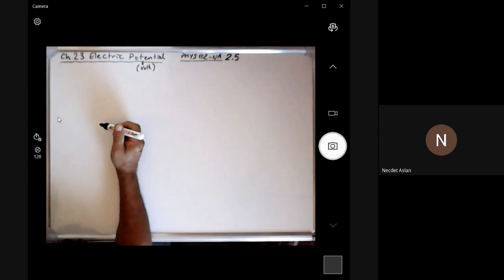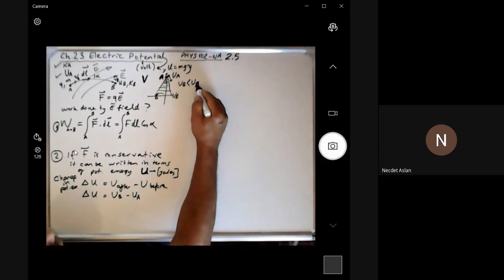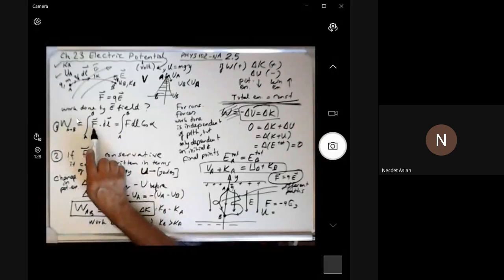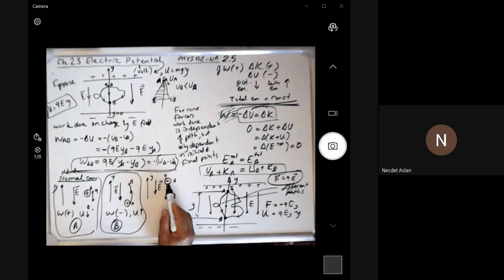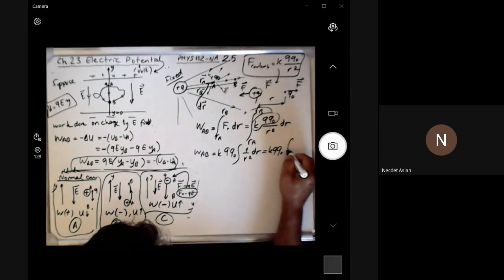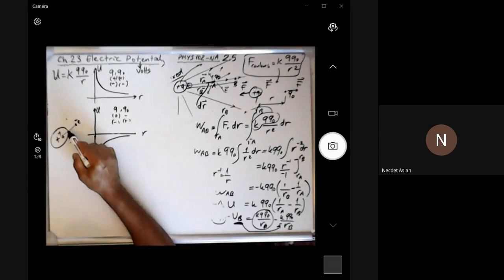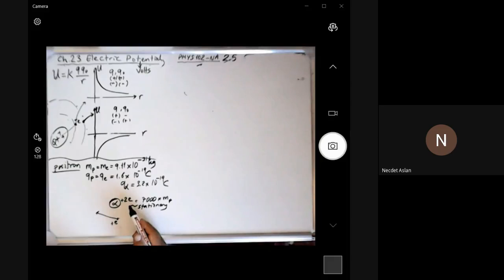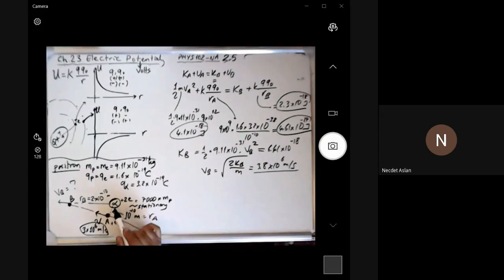PHYS102-Chap.23. Potential.part1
Yeditepe University Turkey